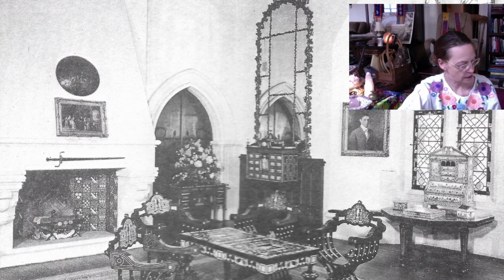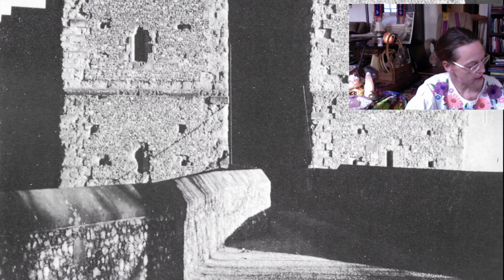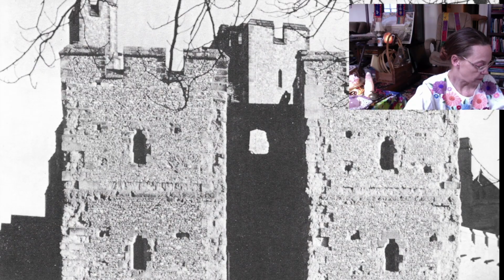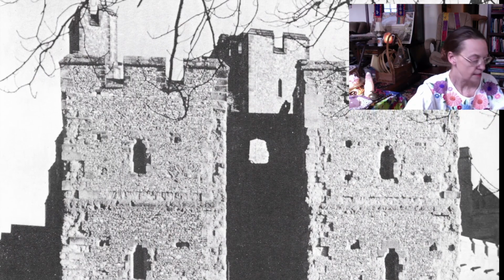Arundel Castle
Fringe Cultural History for Adults with a Sense of Humor & Magickal Perspectives
Videos considerate of older & younger audiences will be marked with this in the comments in future for everyone's convenience and will feature a disclaimer in front if edgier content is included. Mystic Ashram cares about our community and wishes everyone the most contentment and peace available. Thank you.
If you would like a reading please get in touch via email also. Specify Astrology or Tarot.
Thank you & Many, many blessings!
Many things on this channel are posed in a humorous or parody light, we trust you are discerning enough to know the difference. Please take any negativity elsewhere as this is a positive vortex of nurturing light energy. Thank you.